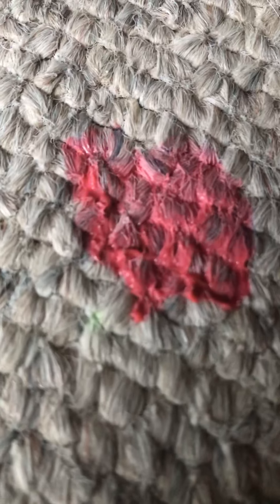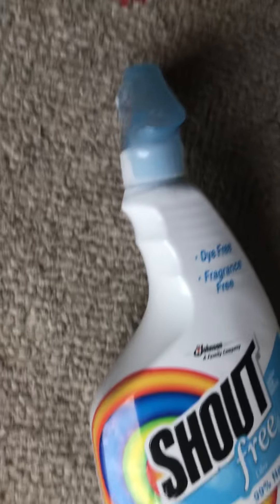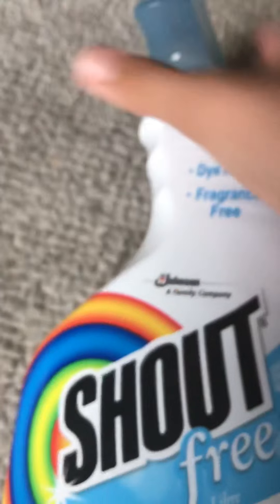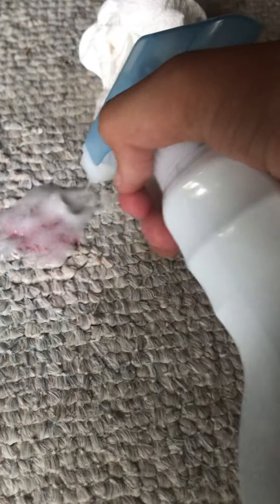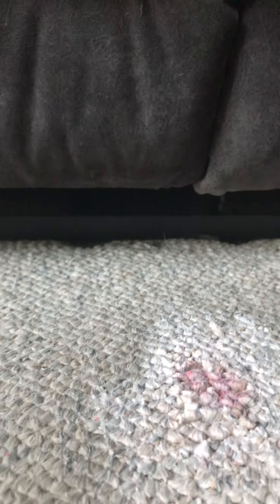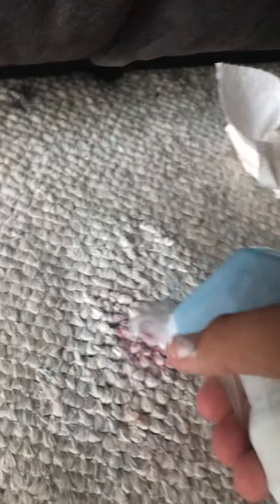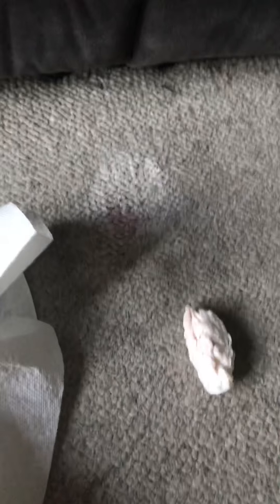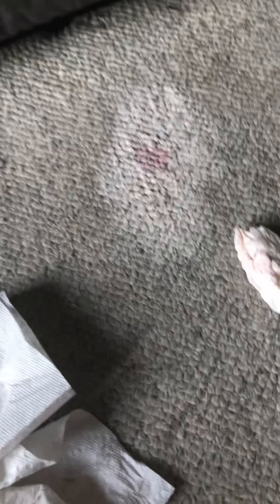How to get slime out of your carpet or couch!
Go add my slime account on Snapchat @slime_life88 and my DIY account on Snapchat @diy_life88 I’m adding everyone back! I post stuff everyday on each account and every other day on YouTube!